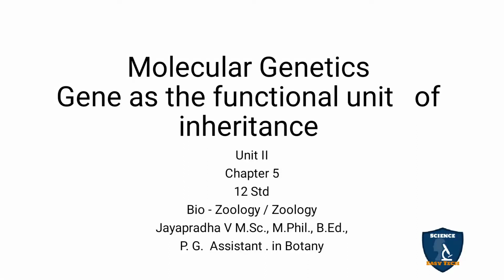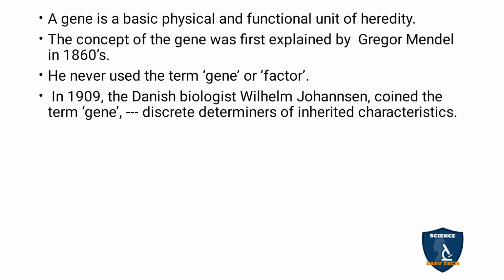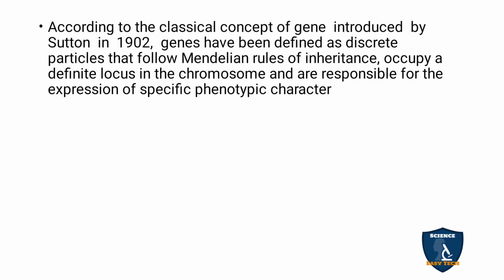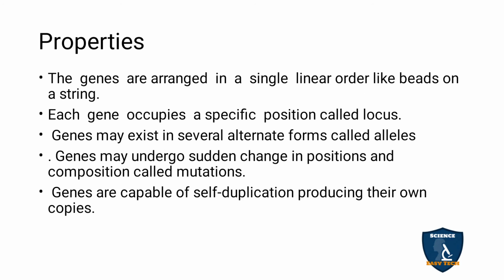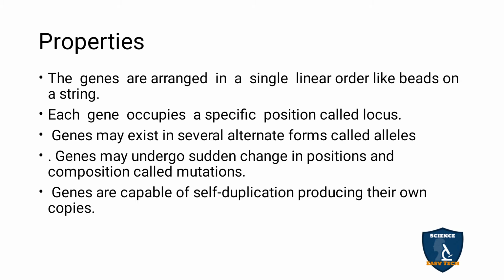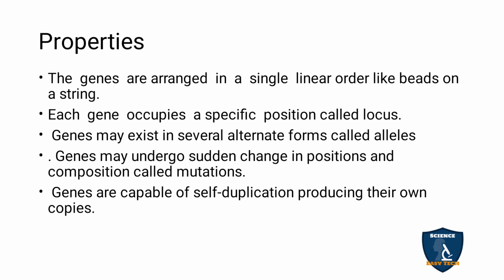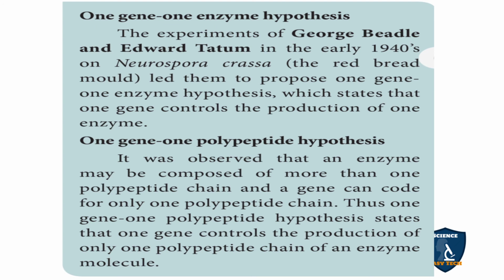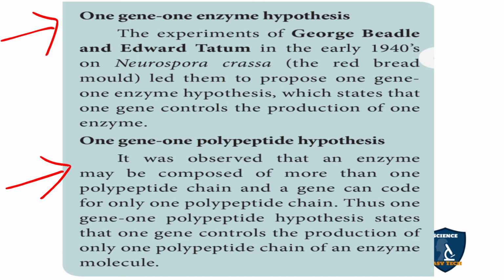Gene as the Functional unit of inheritance | Molecular Genetics |12 Class | Zoology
Class: 12th
Subject: Biology/ ZOOLOGY
Unit: 2
Chapter 5: Molecular Genetics
Syllabus: CBSE / TNSCERT
Topic:
Gene as the Functional unit of inheritance | Molecular Genetics
Properties

Chromosomal Theory of Inheritance | Chromosomal Basis of Inheritance | Botany | Science Easy Tech